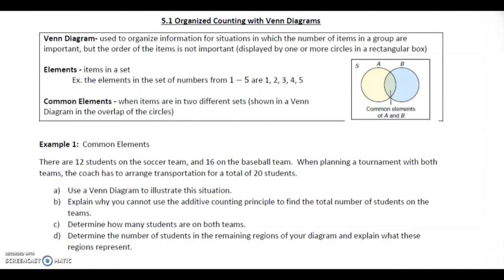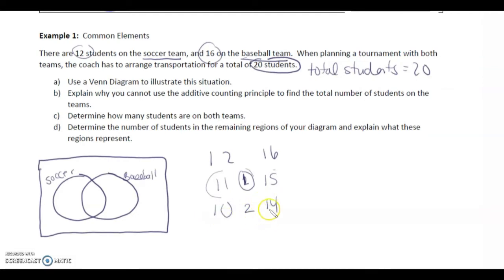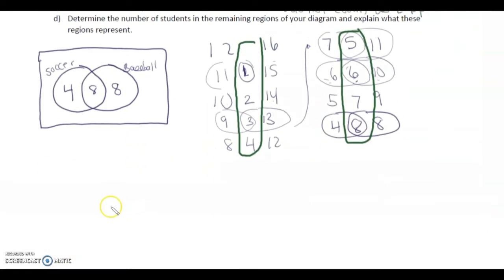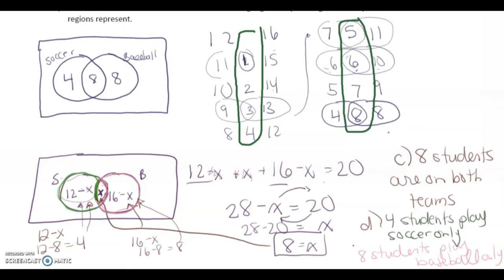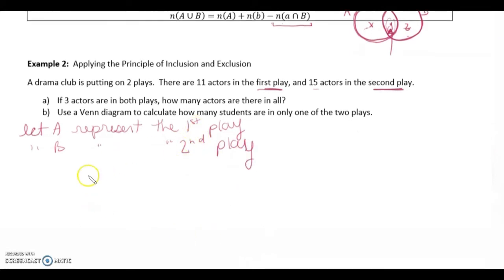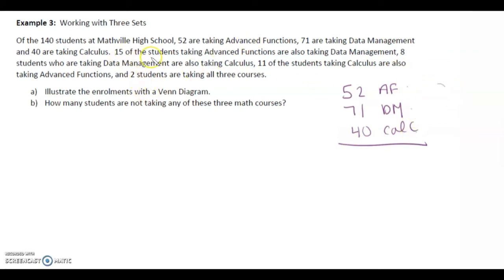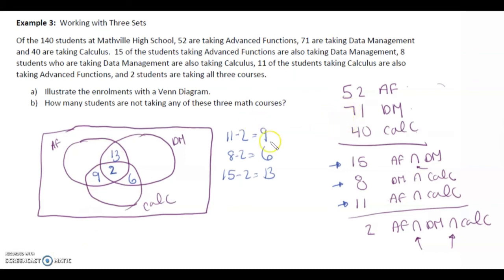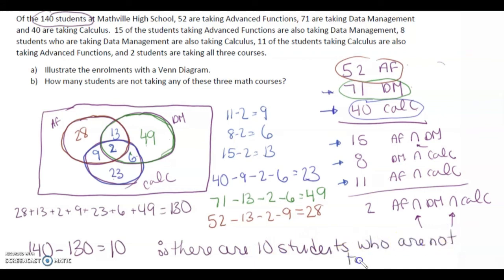MDM4U 5.1 Organized Counting with Venn Diagrams